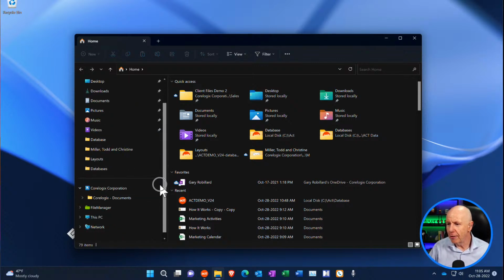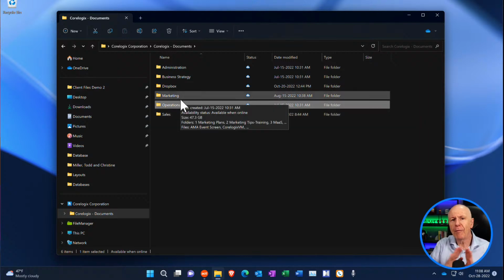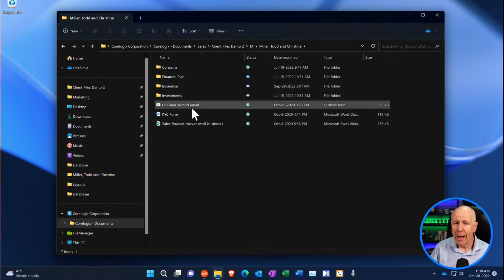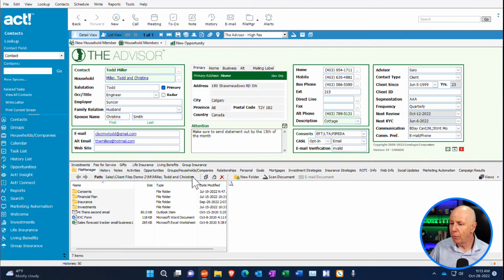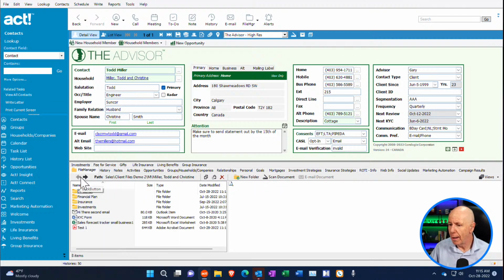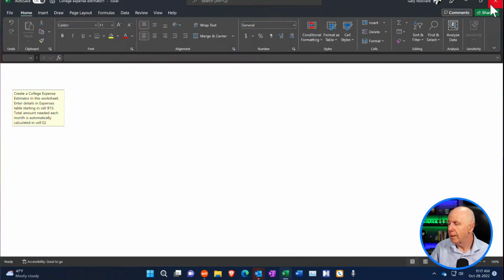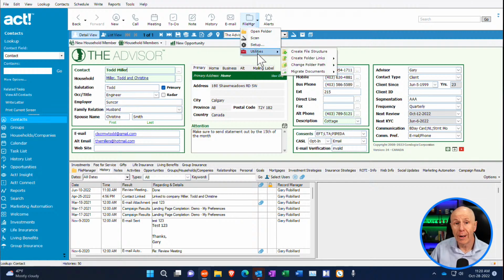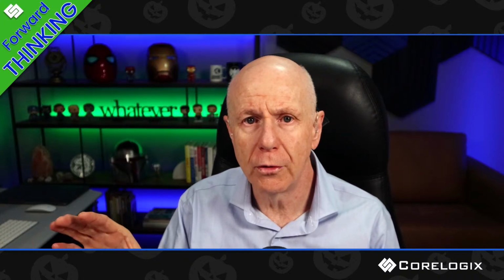Manage Your Digital Documents Better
Studies show how much TIME, MONEY and PRODUCTIVITY you’re losing if you don’t manage documents properly.
1. According to the Delphi Group – 30% of all employees’ time is spent trying to find lost documents.
2. According to Gartner Research – Professionals spend 50% of their time searching for information, and take on an average, 18 minutes to locate each document.
3. According to IDC – Employees spend (on an average) 3 hours a week searching for, retrieving and recreating documents.
Staff are often stuck recreating documents that are already made, either because originals cannot be found or they do not know they exist.

Thats a month (156hrs) of potential work hours LOST, per employee, per year, WOW!

We are going to show you how to change this for you and your company.